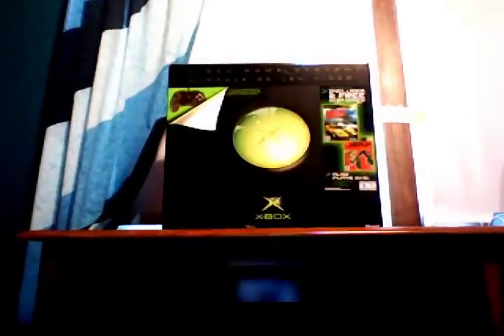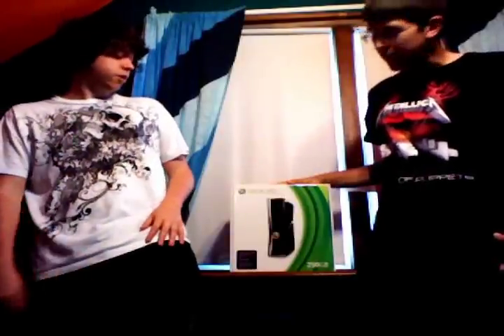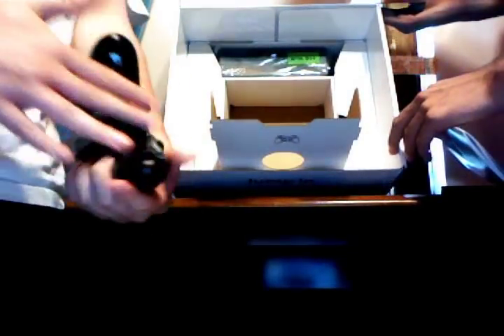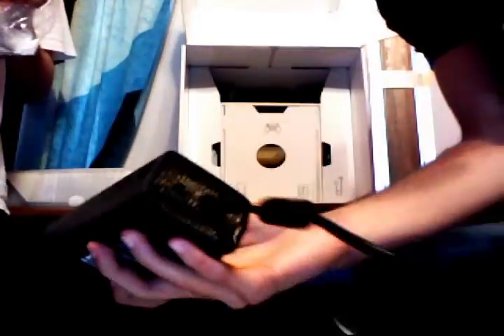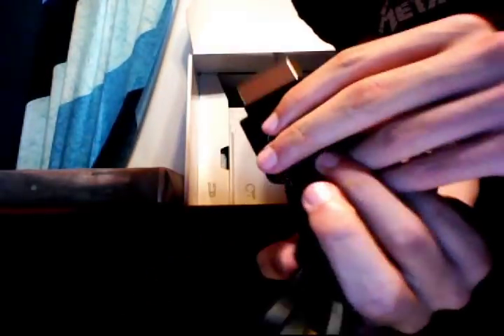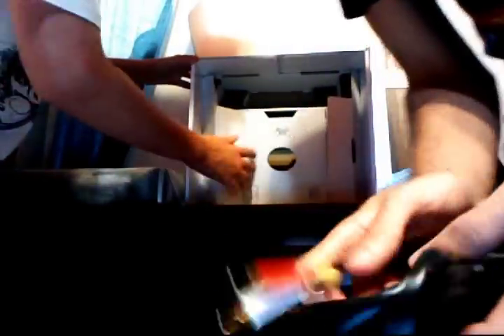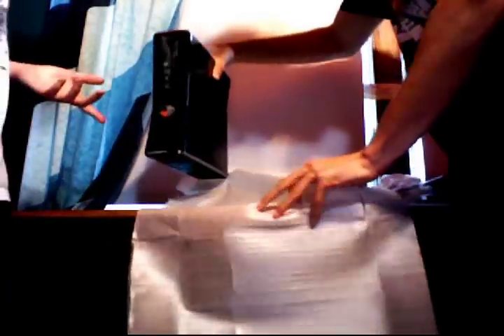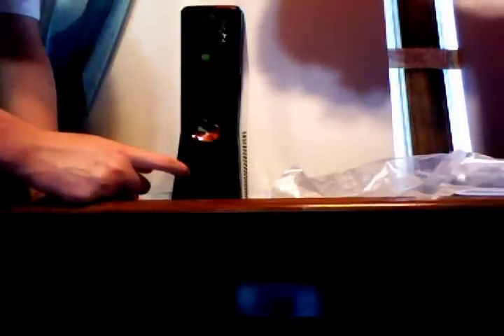Unboxing and Preview of New Xbox 360 250GB (Slim) Part:1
Hello everyone! Matt and Kris here making our first unboxing video ever! :D So Kris just got his New Xbox 360 yesterday and just tore it open but I got mine today and wanted to make an unboxing video to show everyone a preview of the new xbox from your friends here at Crossine instead of those other random people's videos. haha :) Our review was pretty long so there are two parts. Be sure to check out both and rate and comment to let us know what else we may need to include so we can add them in. Not the best quality because it was done on my laptop camera so hopefully it is not too bad and I didnt have the luxury to make the laptop to different angles a lot like you could do with a camera. Thanks :)